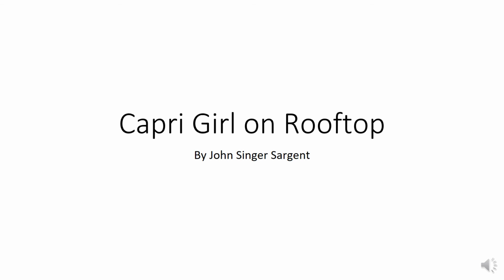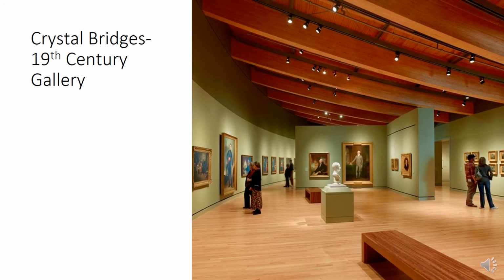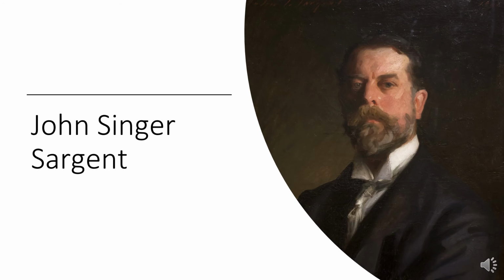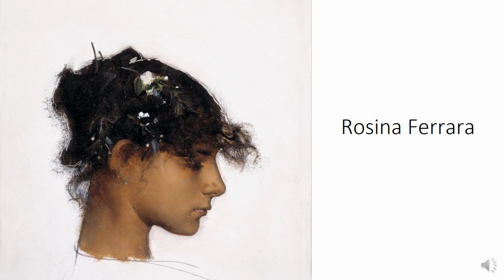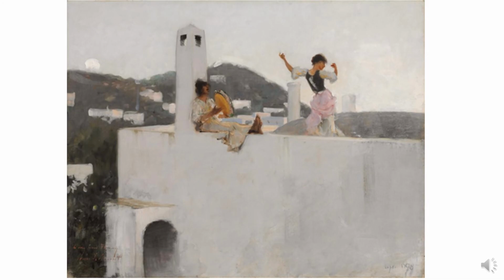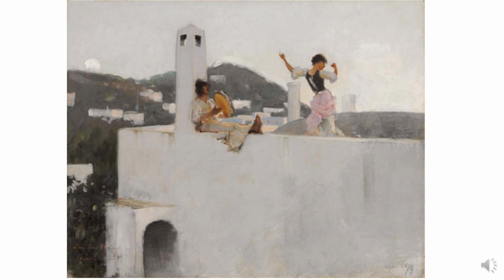Capri Girl on Rooftop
Capri Girl on Rooftop- John Singer Sargent